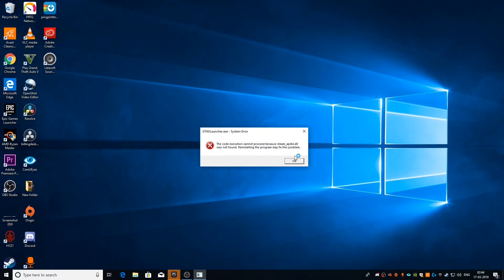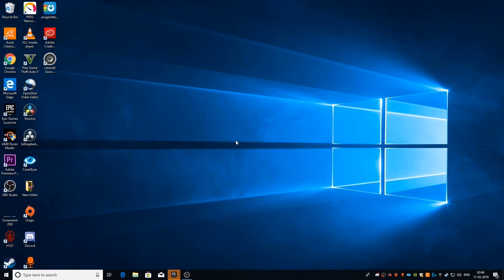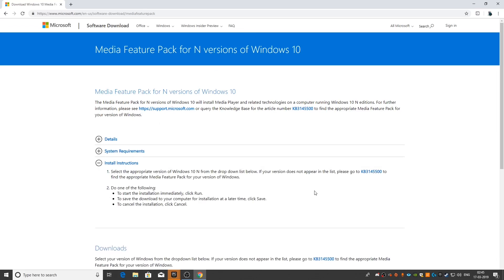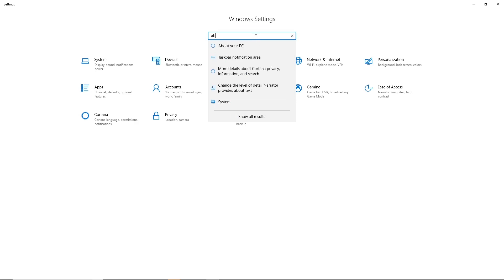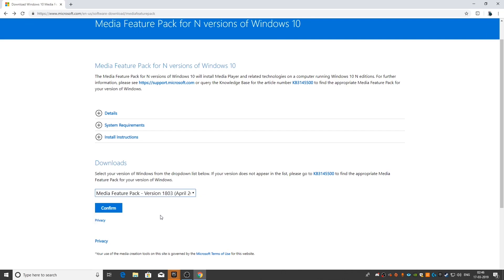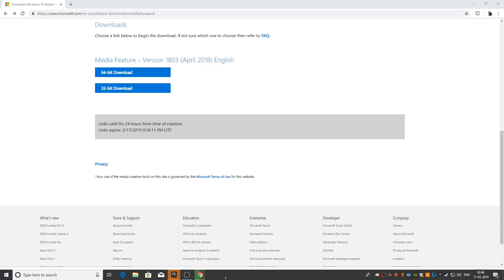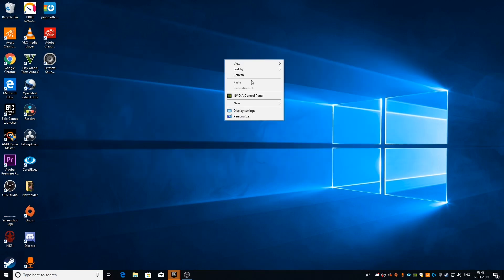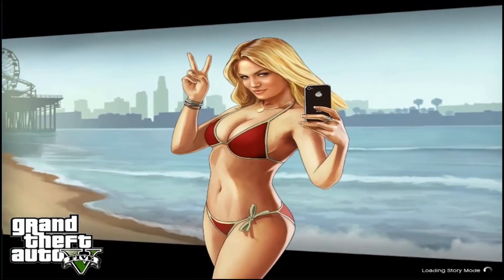HOW TO FIX DLL FILE MISSING ISSUE WITH GTA 5 OR ANY OTHER GAME! Guaranteed fix!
The code execution cannot proceed because steam_api64.dll was not found. Reinstalling the program may fix this problem.

Do you see this?

In this video you’ll know how to fix the dll file missing issue after you’ve downloaded gta 5 or any other game.